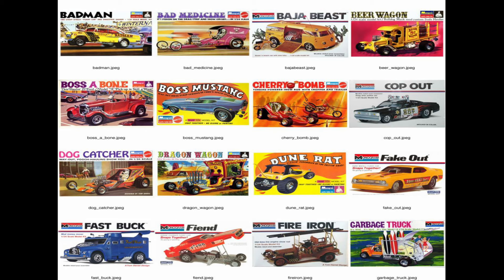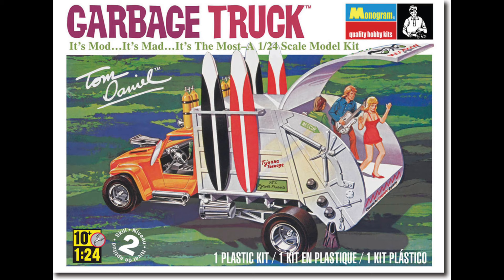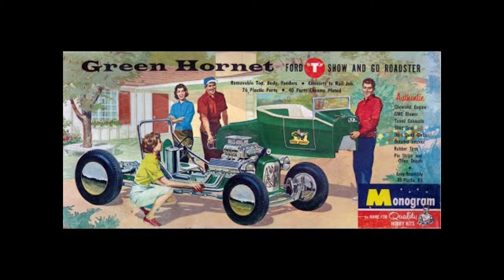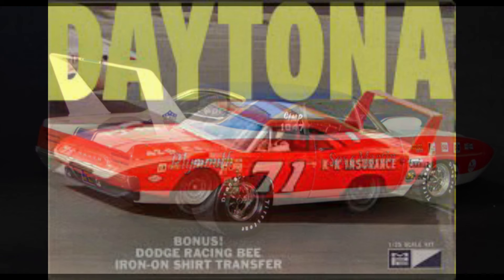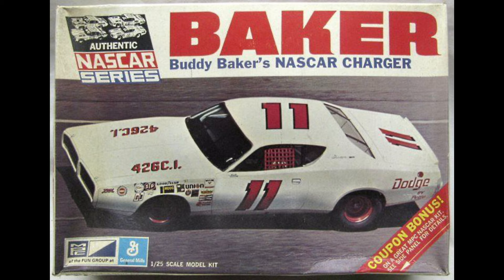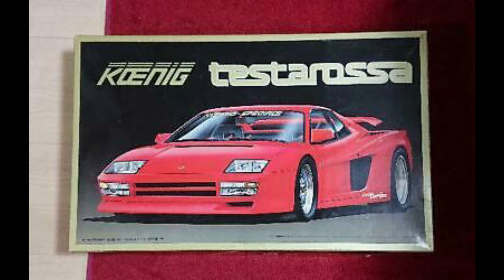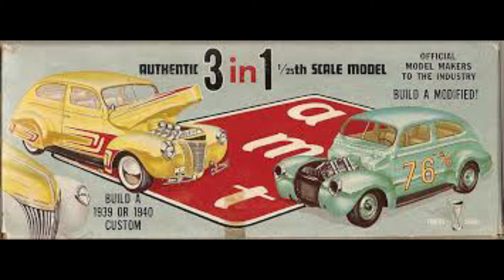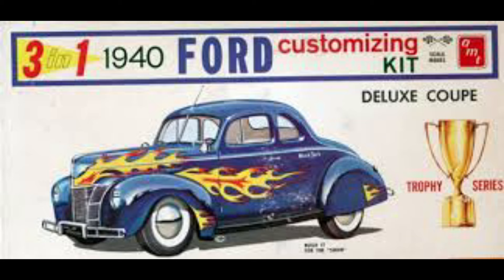Box Art Challenge!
Box Art Challenge! Taking a look at your/my favorite Box Art and my all time Fav!!!